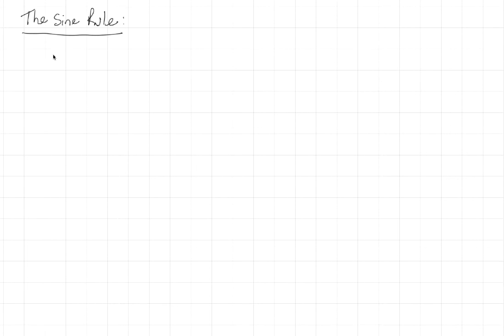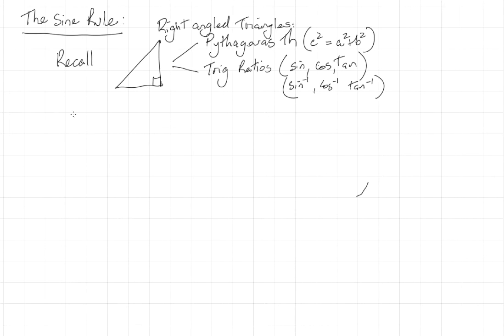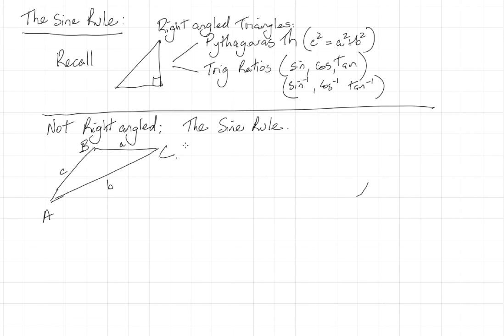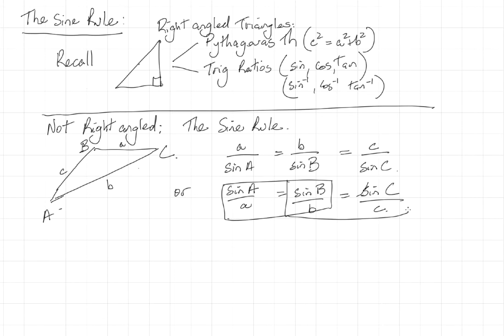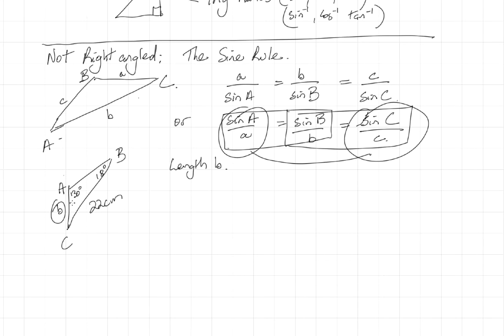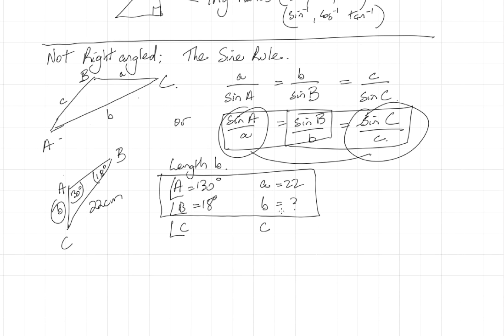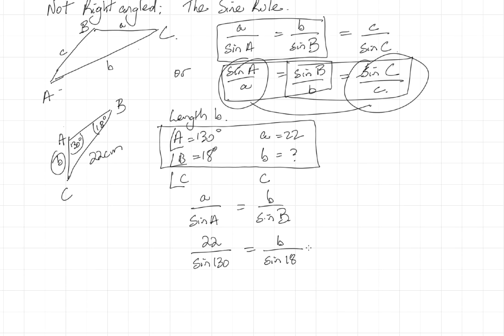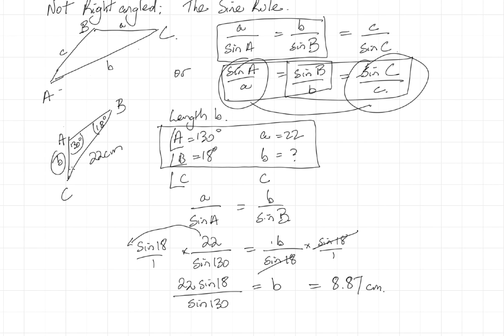2.3.2 The sine rule